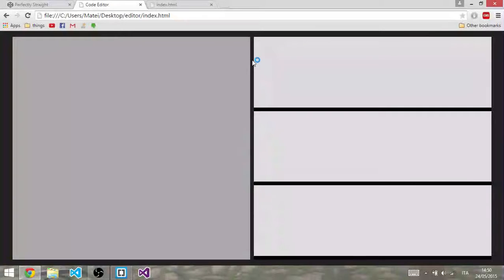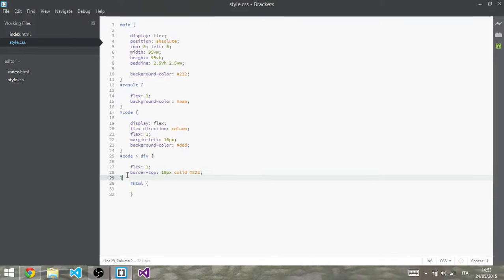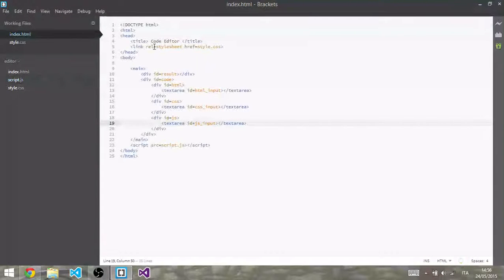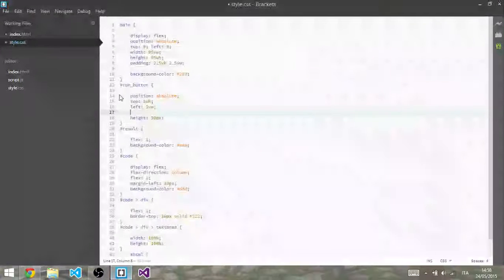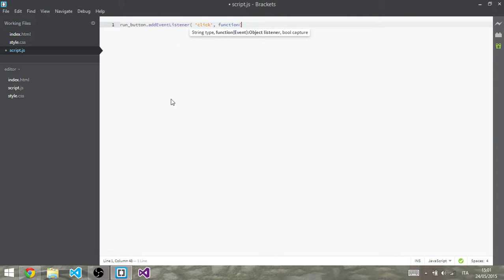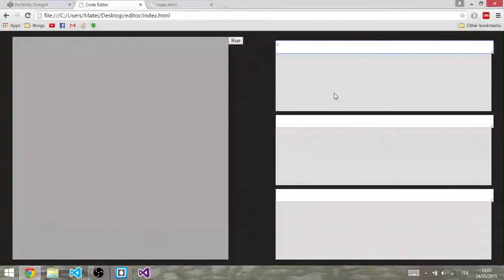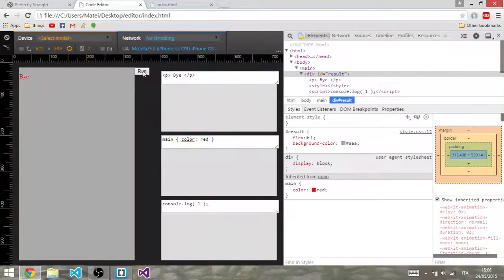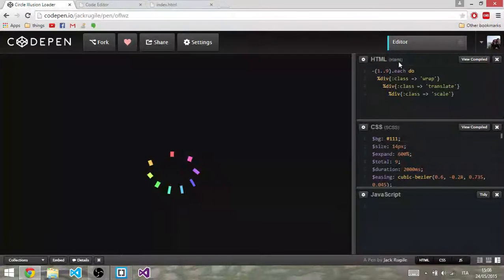creating a code editor - part 2: basic HTML and CSS injection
I just use a few little hacky things to inject the HTML and the CSS, but it doesn't work for the JS yet, that's what we'll be focusing on next time ;)

Turns out that using an iframe would have been much easier than I thought. I'll convert that in the next episode